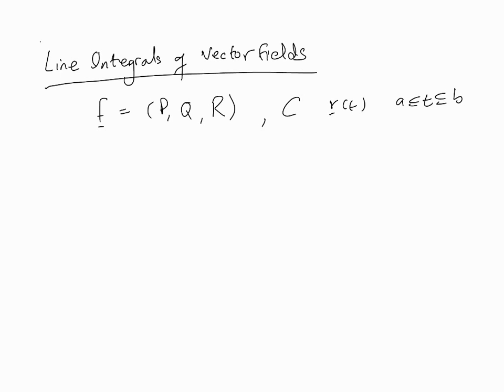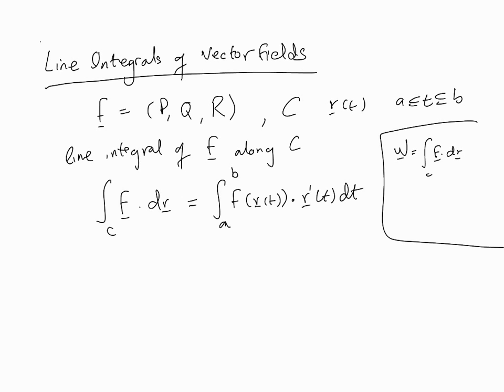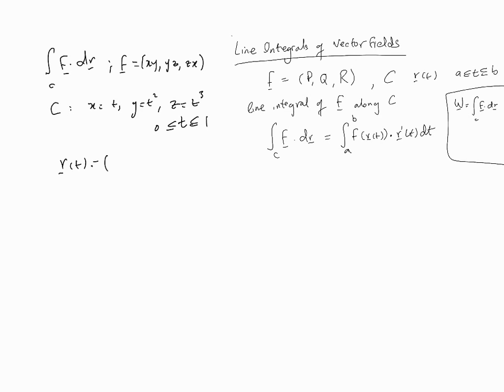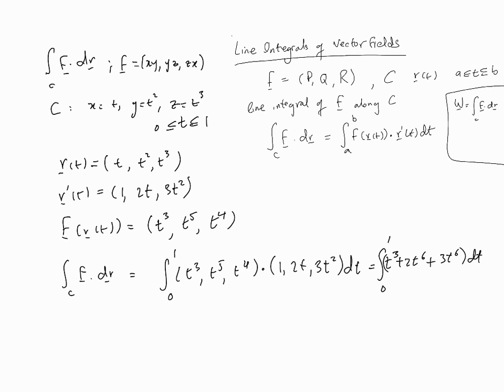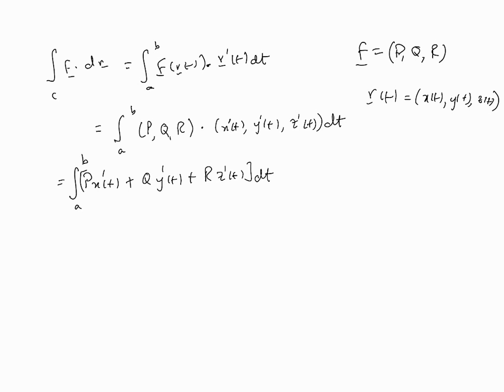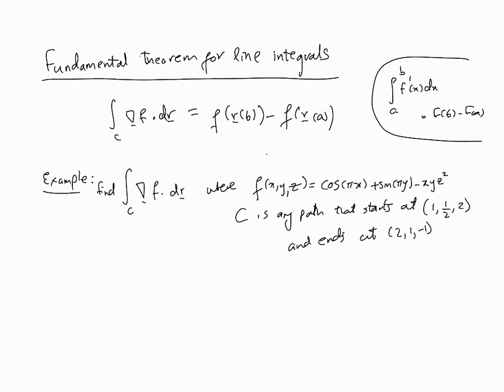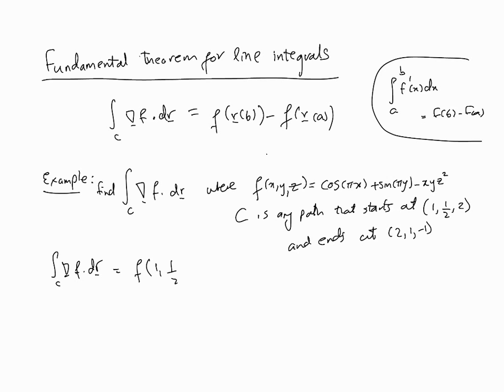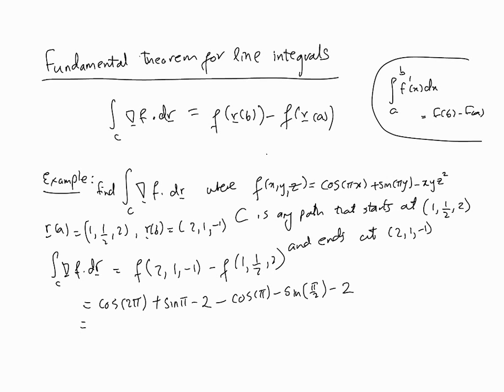Line integral of vector fields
This video looks at line integral of vector fields